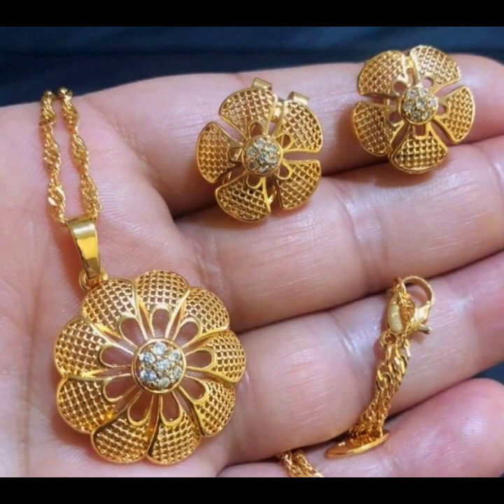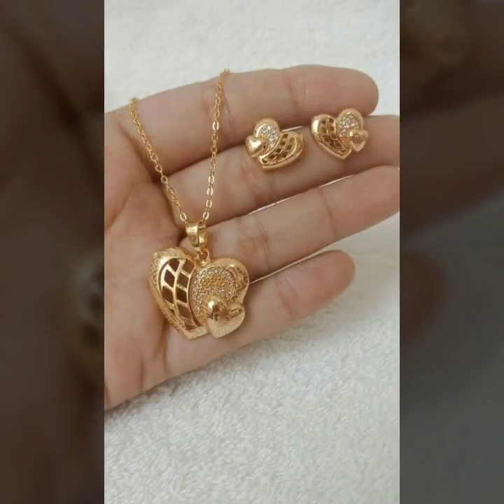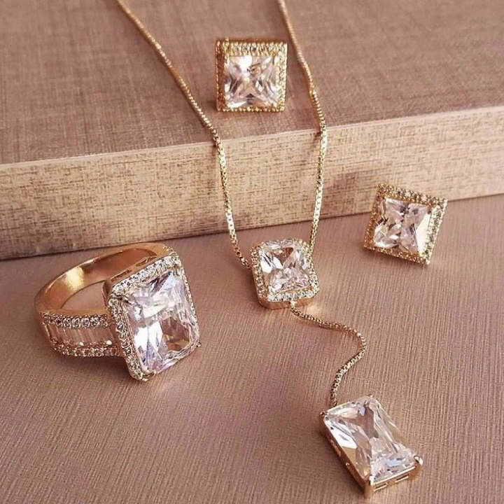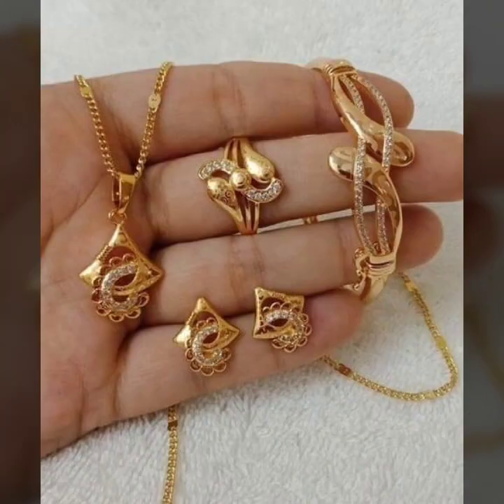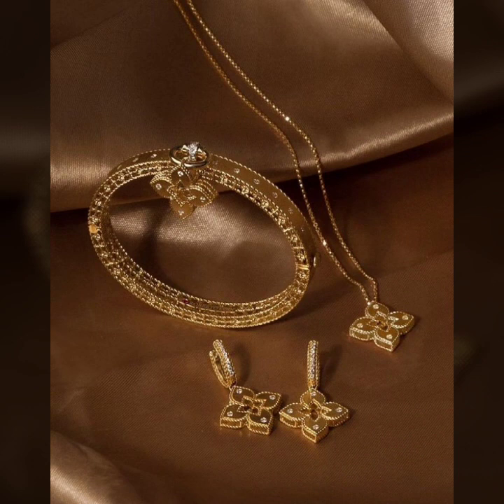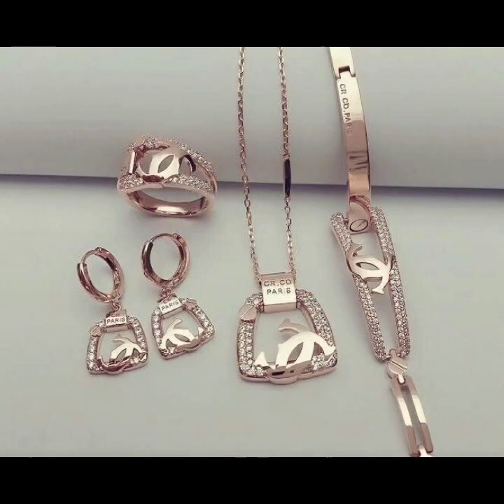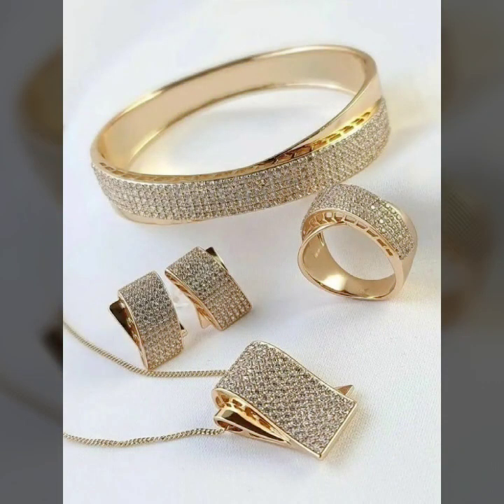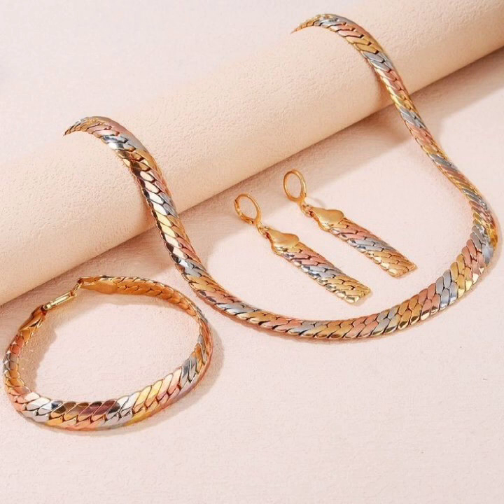Most Popular Beautiful Gold Bridal Necklace Set Design Ideas